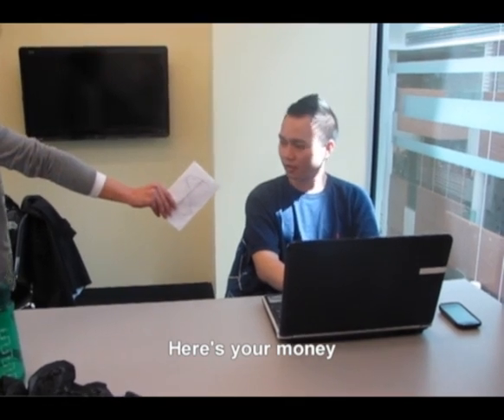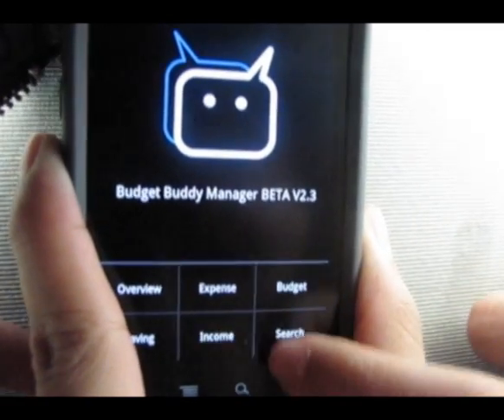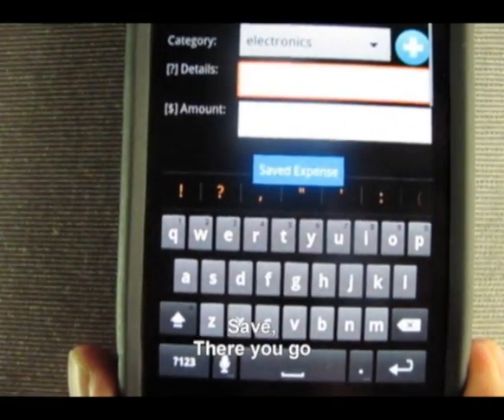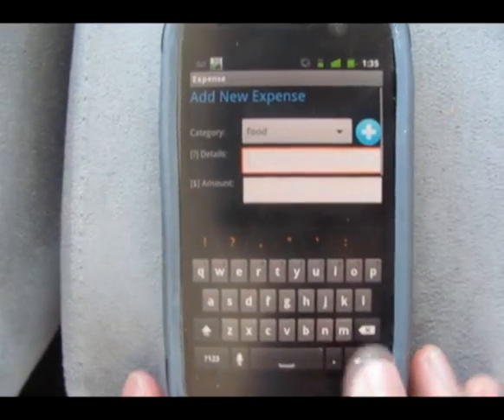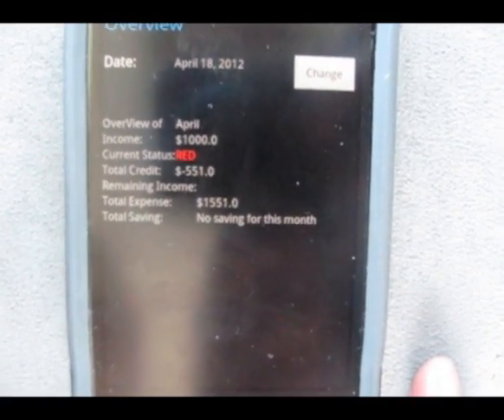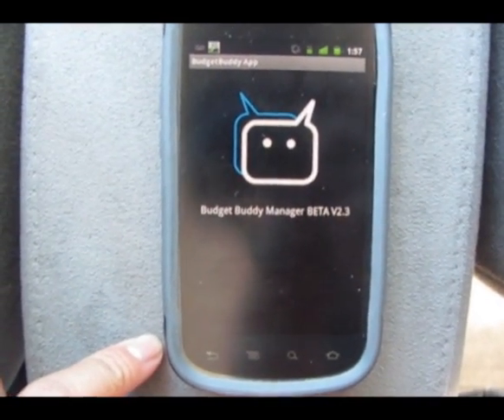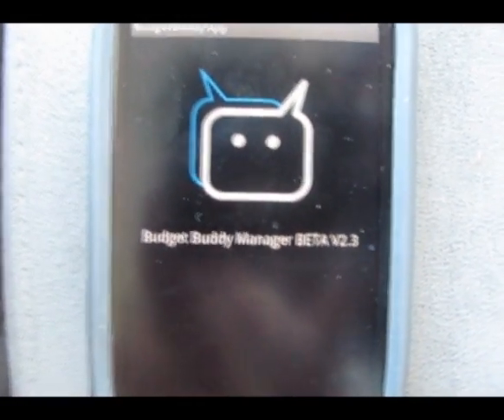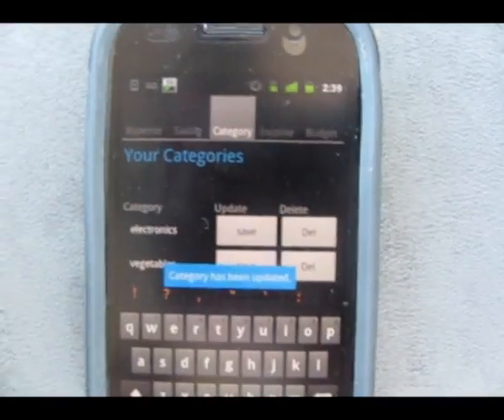BBM Presentation FULL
Budget Buddy Manager - BBM

COMP313 -061

GROUP #5: Niloofar, Khang, Ivan, Kavan

ADDITIONAL INFO:

Amount of times I said "alright" in p2: 19 times

Mispronounced Budget Buddy Manager: 3 (/w Buddy Budget Manager)